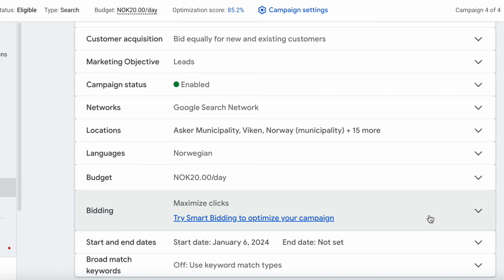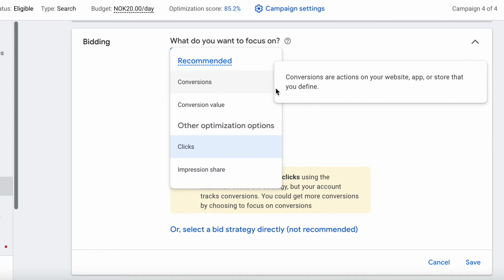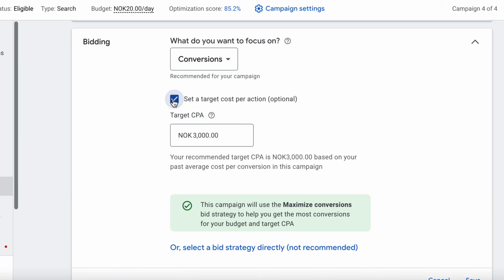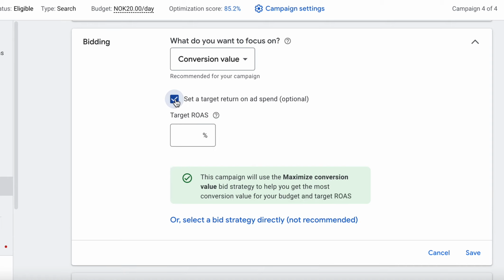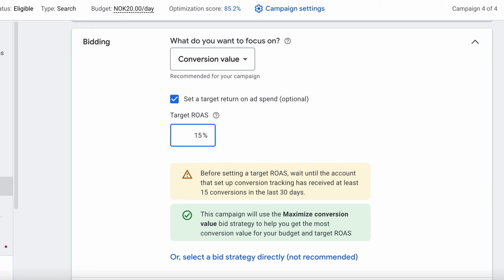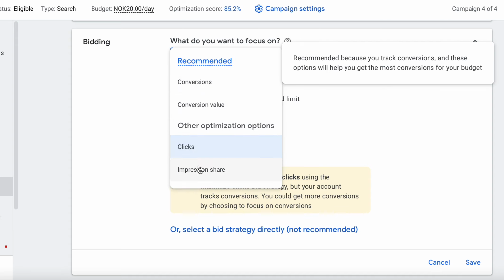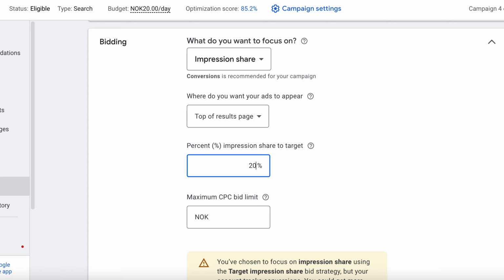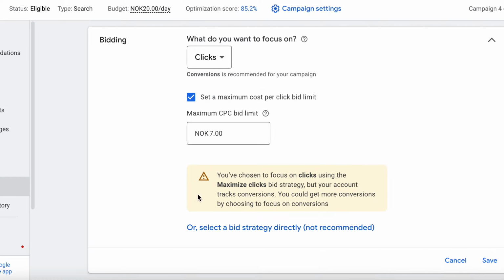Google Ads Bidding Strategies Explained | 2024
Walk-through of the different bidding strategies for your Google Ads campaigns.